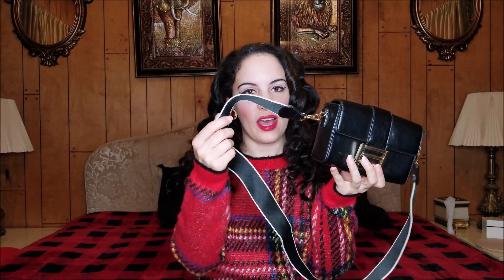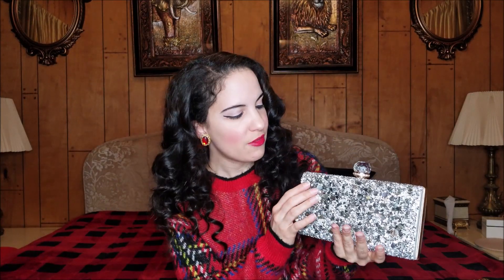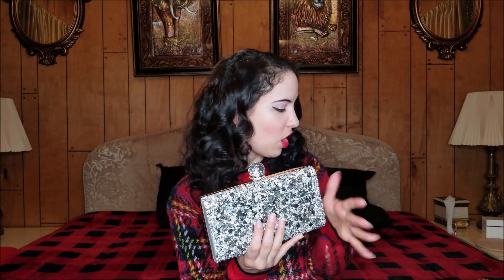SHEIN Handbags Haul Spring 2020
Valid until: June 30, 2020

Items were gifted.